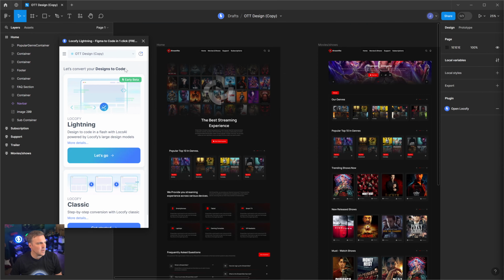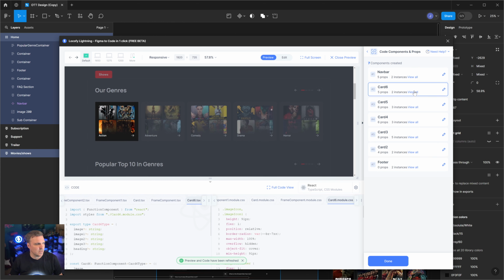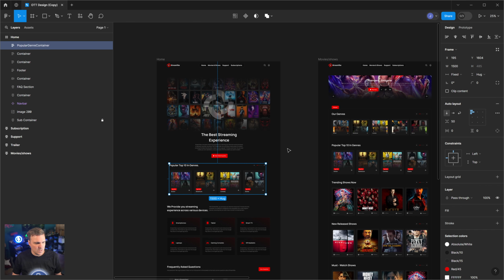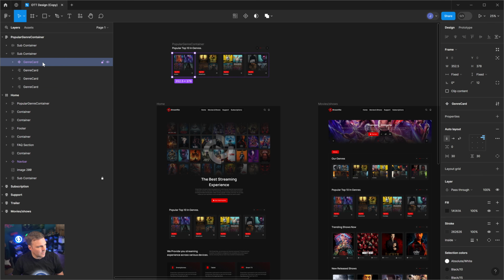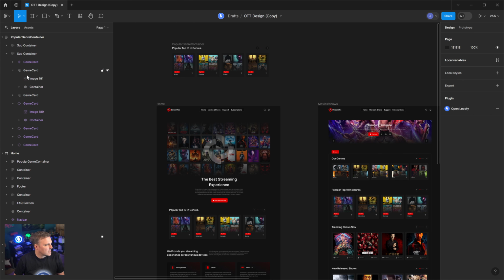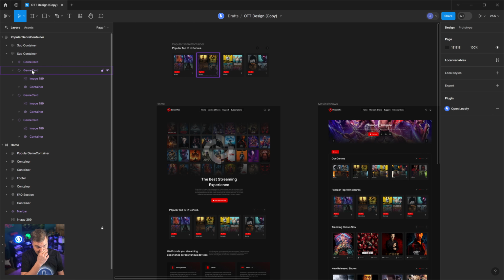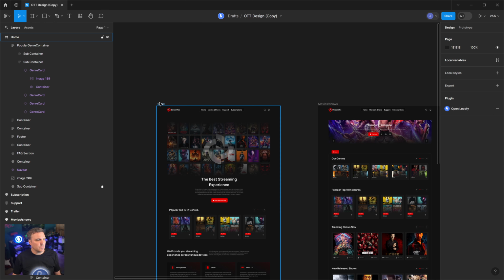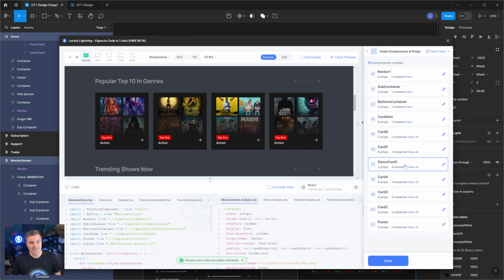Locofy Lightning | Generate Common Components Across Screens [Tips & Trips]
In this video, we'll share how to generate components across screens. Including fixing components that don't auto generate with Locofy Lightning.